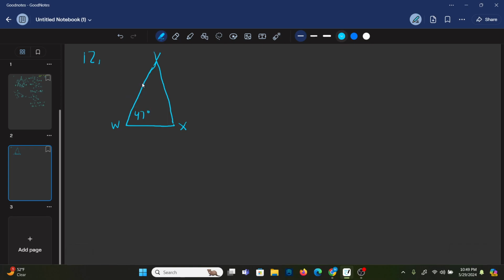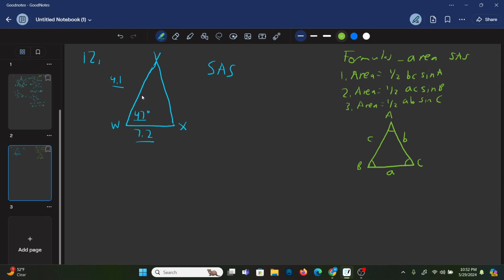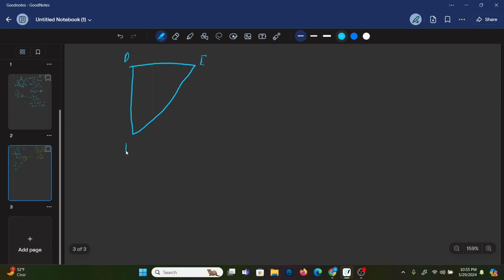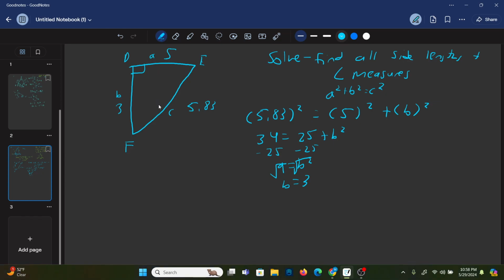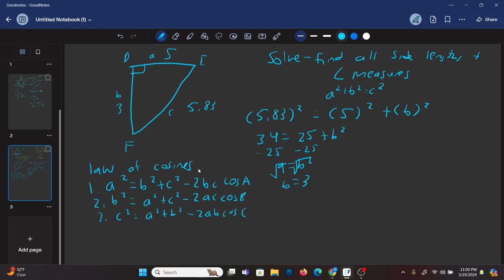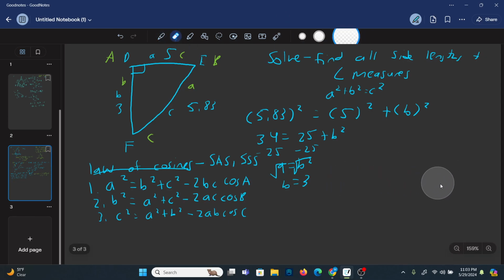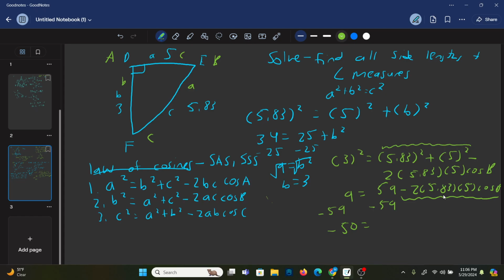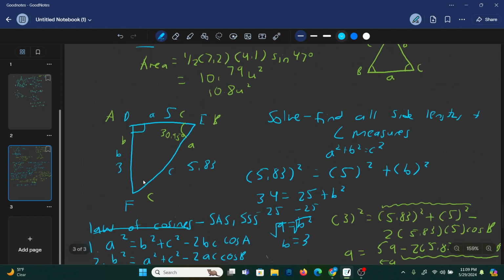Trigonometry - Area Formulas and Law of Cosines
Important: I explain this using the law of cosines, but since there is a right angle, you can also solve this using the inverse sine/cosine/tangent. The law of cosines is typically used when you do not have a right angle and, therefore, cannot use SOH CAH TOA to solve.